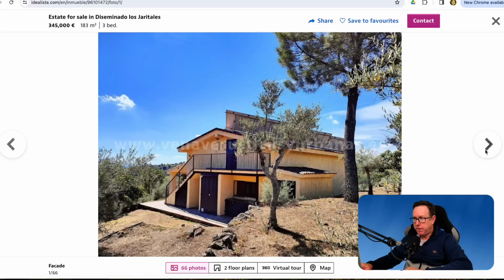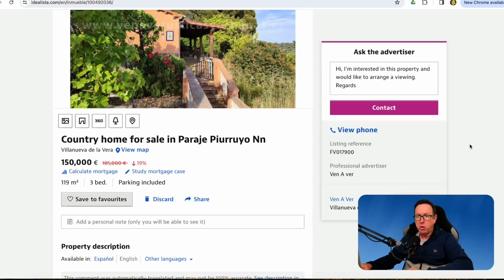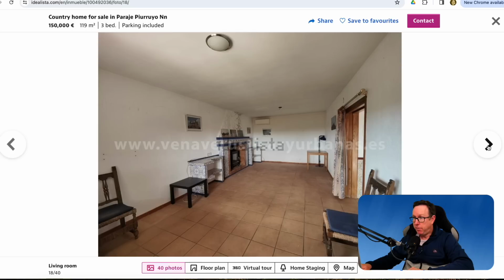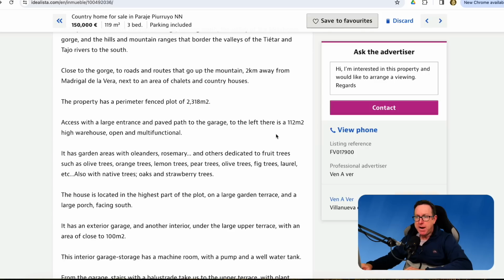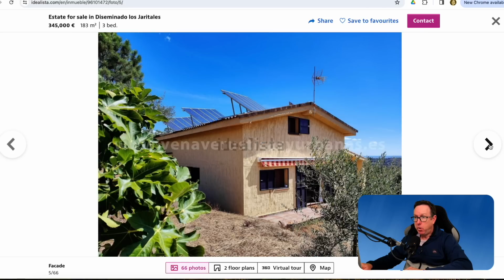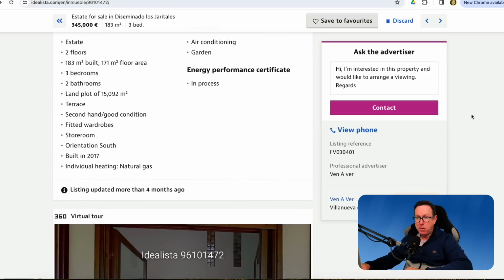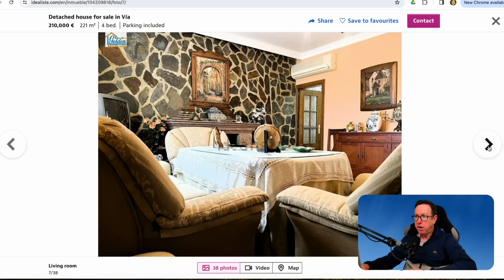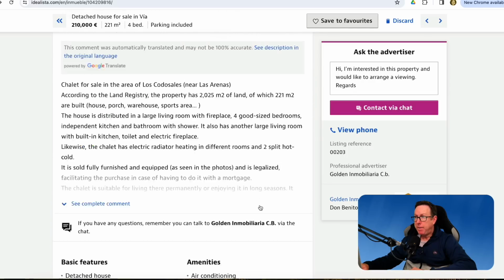Property to Go Off the Grid in Spain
Today we'll take a look at property in Extremadura, Spain, and if you are looking to go off the grid in Spain,

I film my videos on lumix cameras and lenses and sometimes on an iPhone.

I also create content for curious.com. Take my lessons +20,000 more @Curious on anything from tennis, to test prep, to tango.